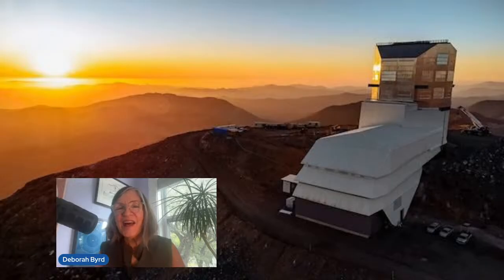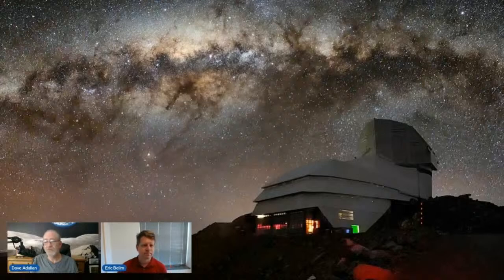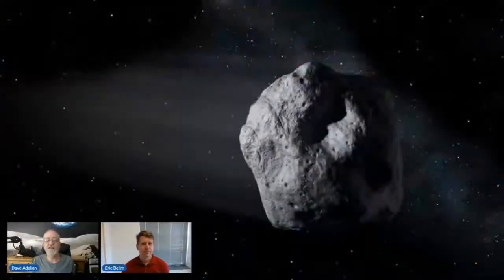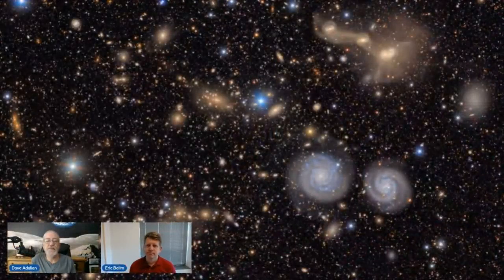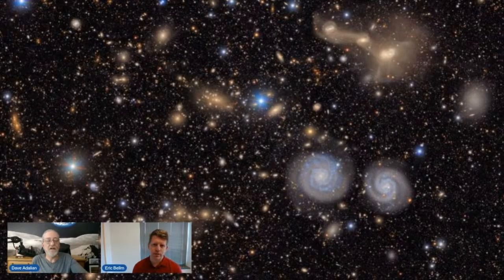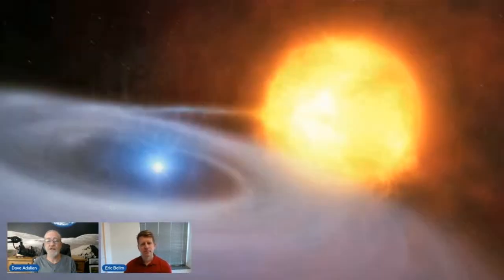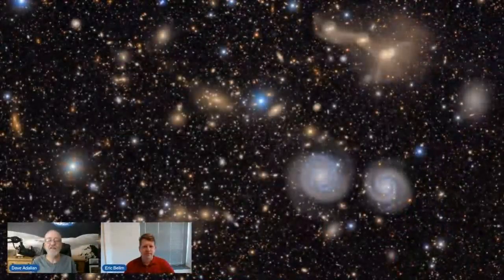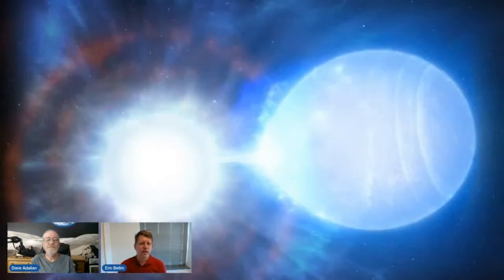Vera Rubin Telescope To Reveal Cosmic Secrets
The Vera Rubin Observatory is ready to give humanity the most detailed look yet at the universe. Countless new objects will be discovered and explored, as the facility captures the entire visible night sky every 72 hours in stunningly intricate images. At 12:15 p.m. CDT (17:15 UTC) on Wednesday, July 9, astrophysicist Eric Bellm will join EarthSky's Dave Adalian to discuss what astronomers expect to learn from the Vera Rubin.